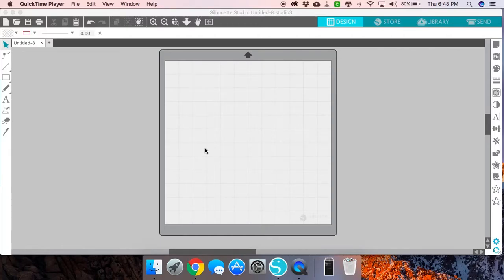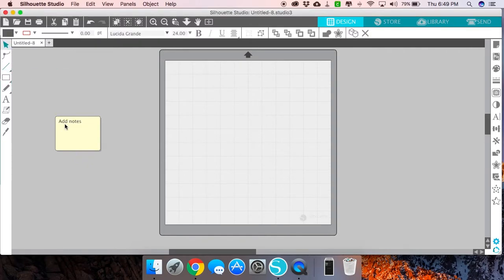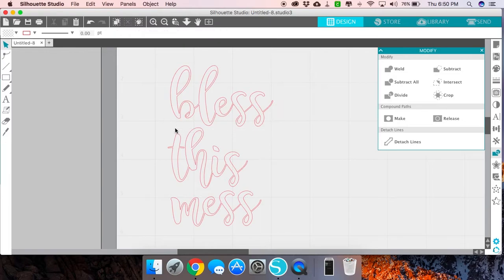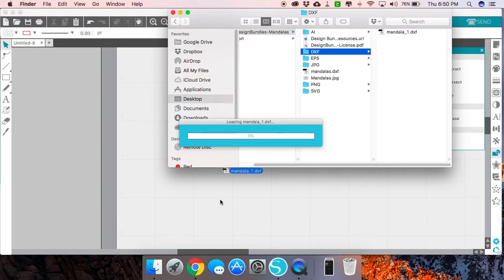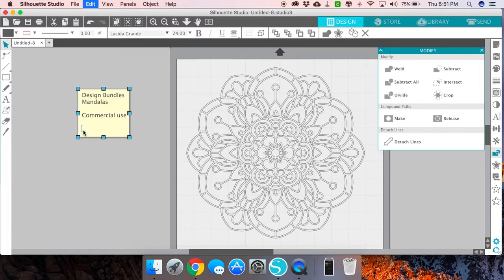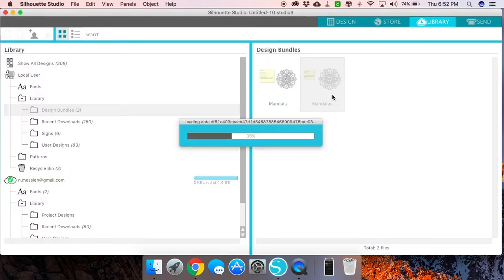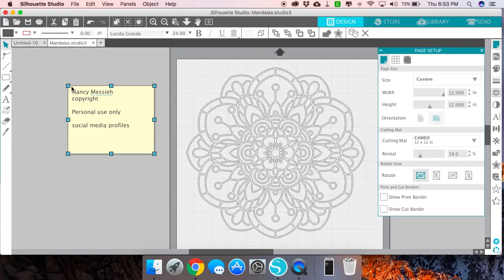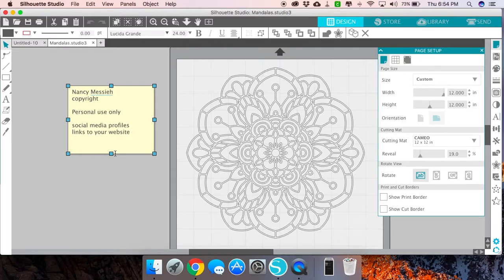3 Ways You Can Use Silhouette Studio's Sticky Notes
Last year, Silhouette introduced Sticky Notes which makes it easier to save additional information with your designs.There are plenty of ways you can use Sticky Notes to get the most out of the handy feature. Learn how to use Sticky Notes in Silhouette Studio. Full written guide below 👇